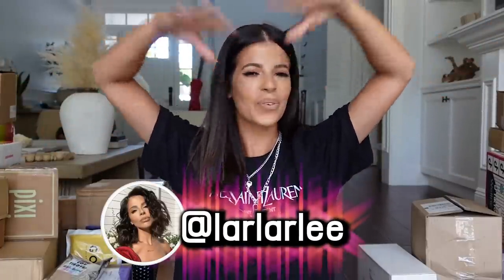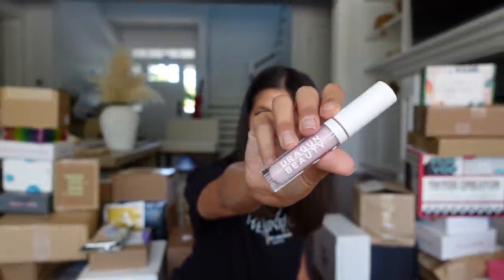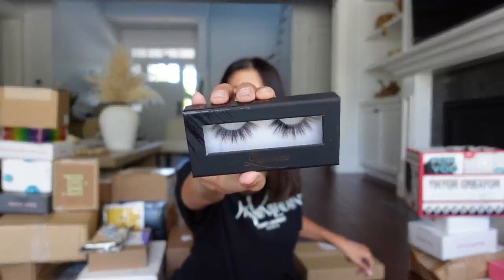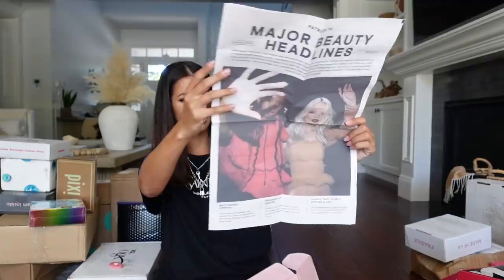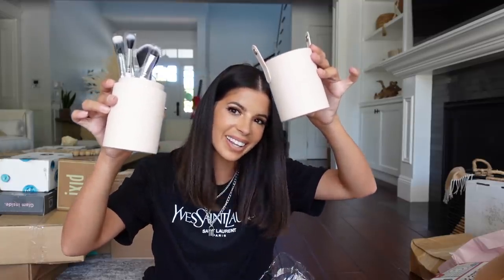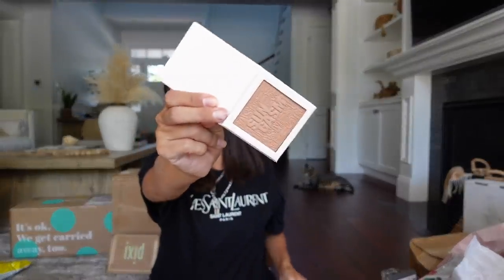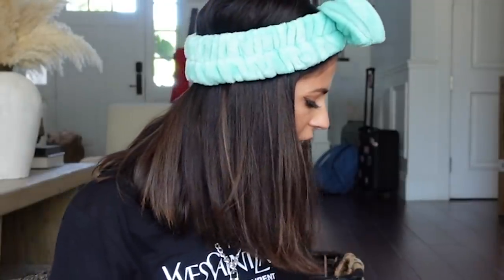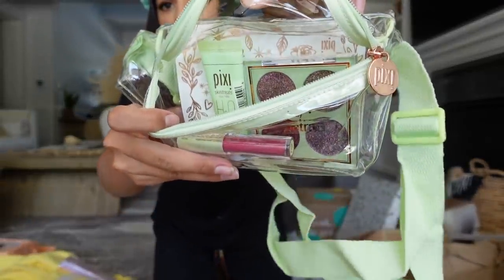MASSIVE PR UNBOXING! HUGE AMOUNT OF FREE MAKEUP!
* POSTMATES!